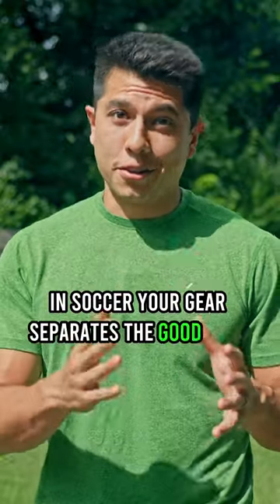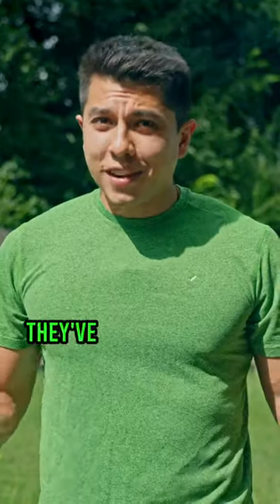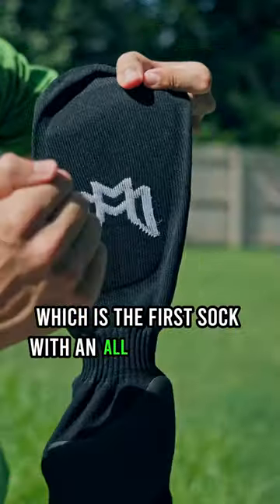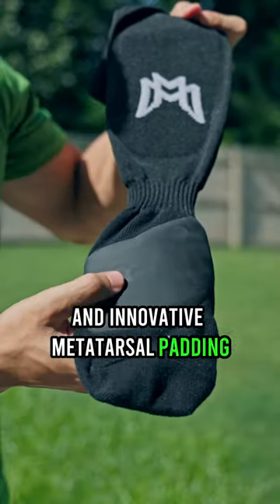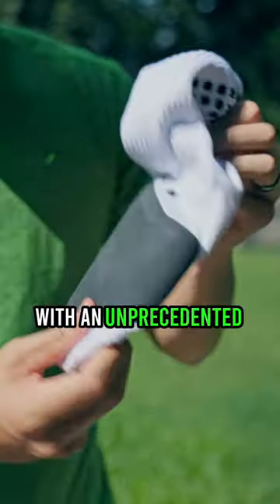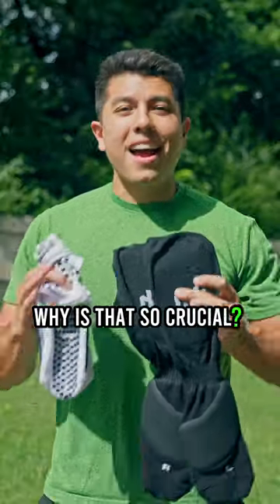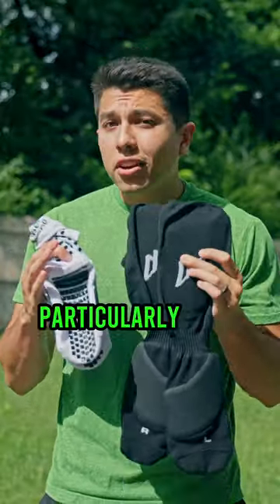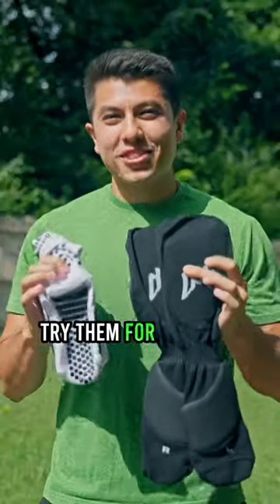Protect your feet with the most protective soccer socks!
The MediCaptain Brand strives to offer the best protection for its customers. Protect your feet with the most protective soccer socks on the market! Our socks include an innovative design and implement metatarsal shock pad protection for the foot. Sign up below to stay informed on our launch